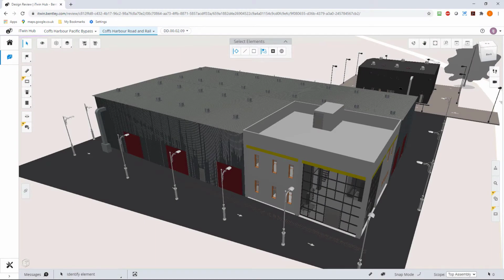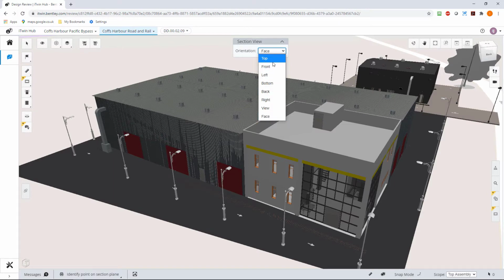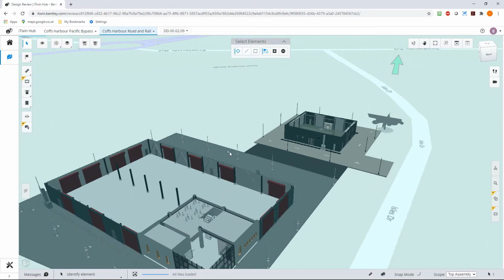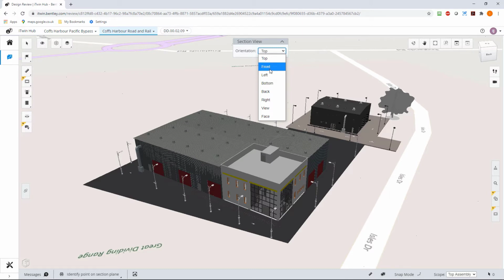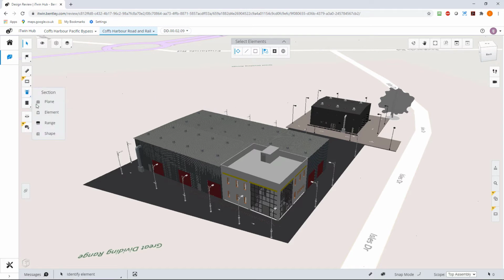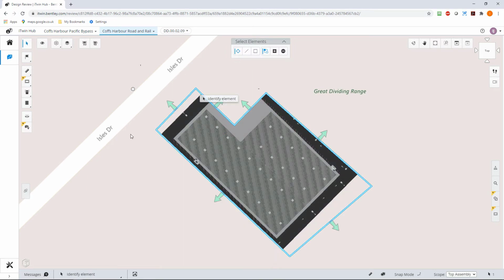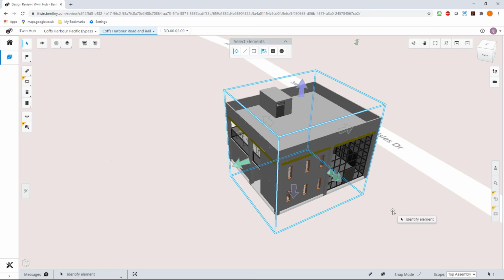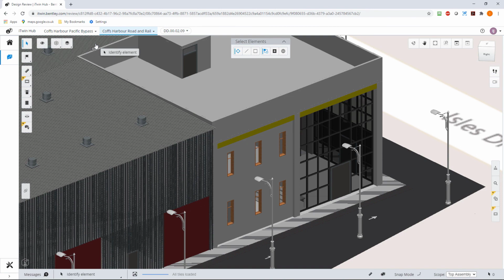iTwin Essentials - Creating Sections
Learn how to create sections on your iTwin.